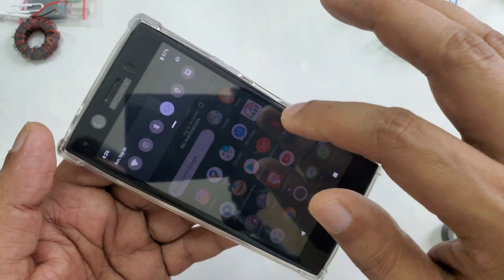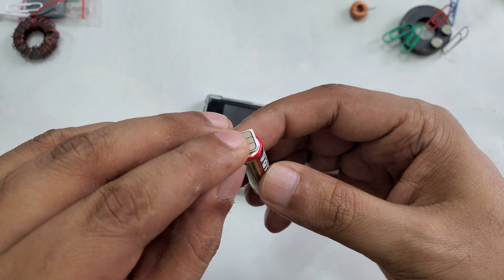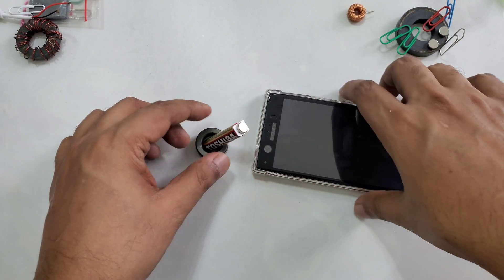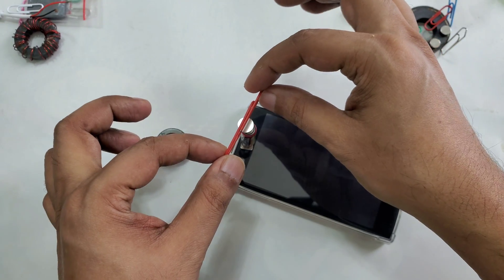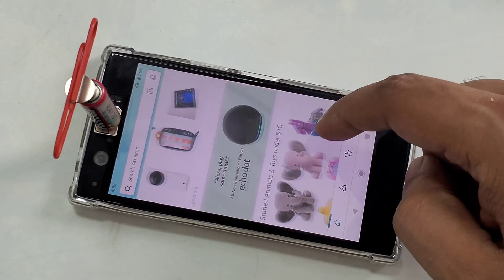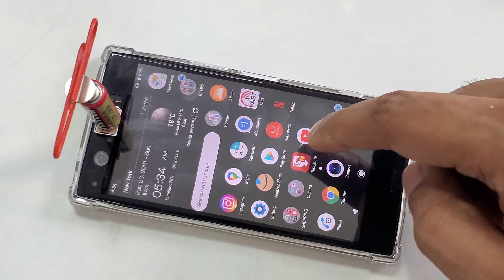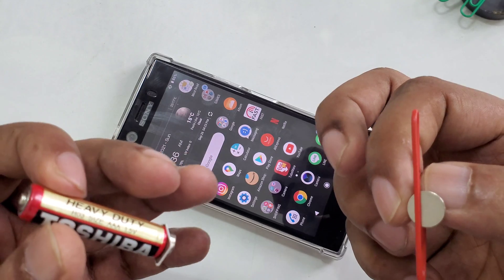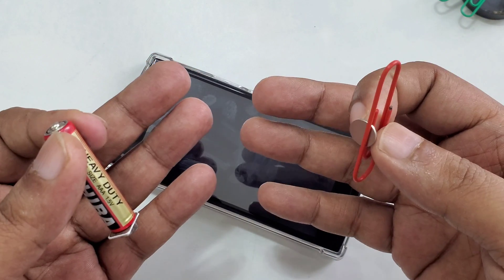FREE INTERNET FROM AAA BATTERIES